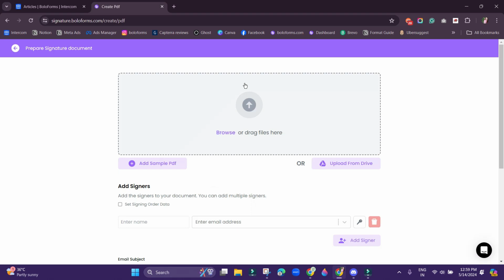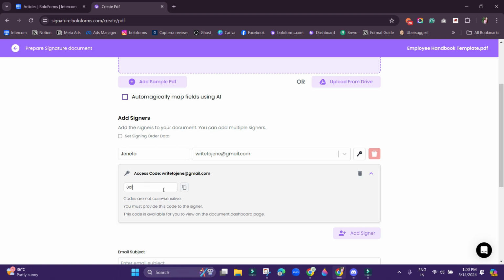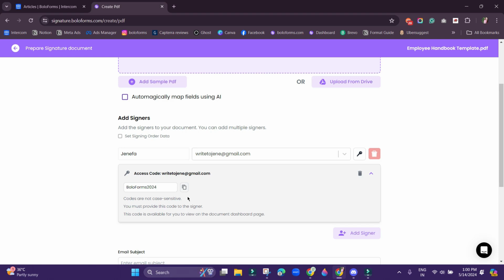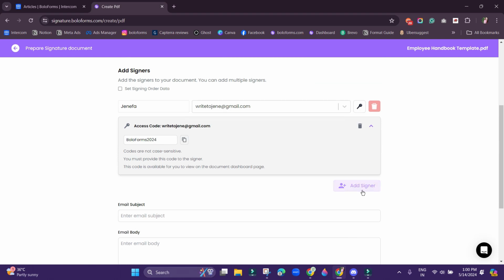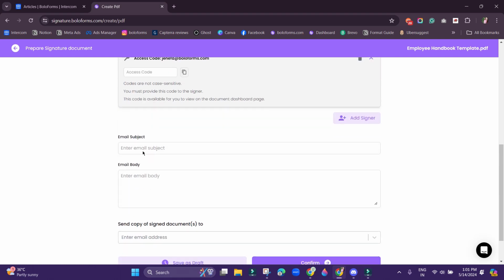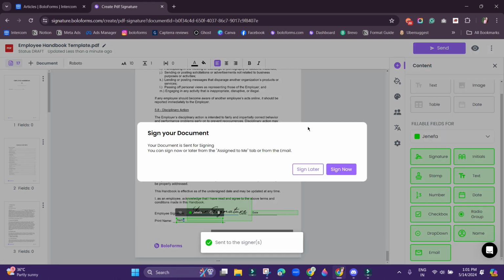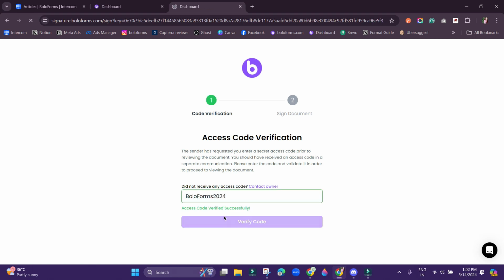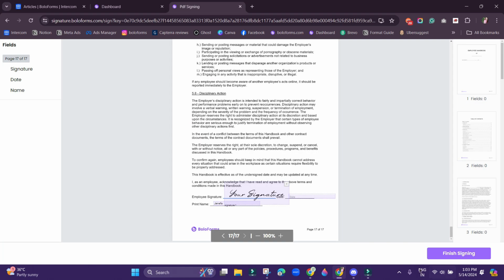How to protect your PDF with an OTP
Looking for a way to add an extra layer of security to your important documents? Look no further! In this tutorial, we'll walk you through the process of protecting your PDF files with a One-Time Password (OTP) using BoloForms. Discover how to enable OTP verification for signers, ensuring that only authorized users can access and sign your documents. Perfect for businesses and individuals who prioritize security!

🔒 What You Will Learn:

How to enable OTP verification in BoloForms
Step-by-step guide to setting up password protection for your PDFs
Benefits of using OTP for securing your documents
🌟 Features Highlight:

Enhanced security with OTP verification
Simple and straightforward setup process
Ideal for sensitive and confidential documents